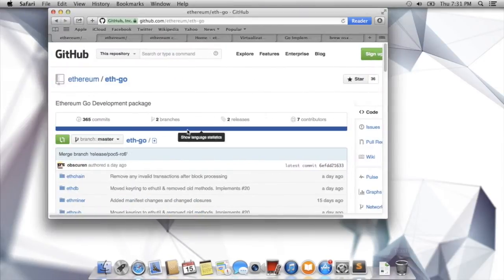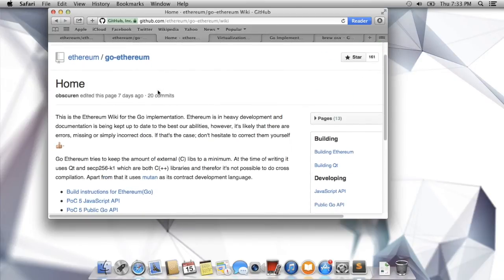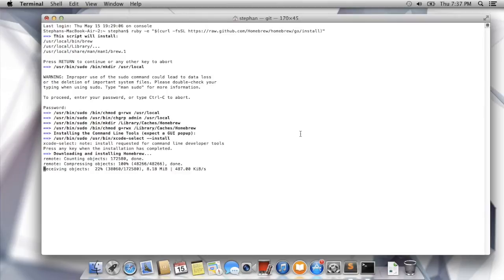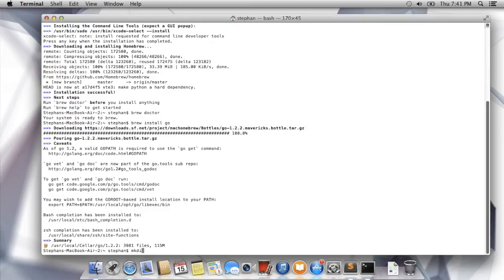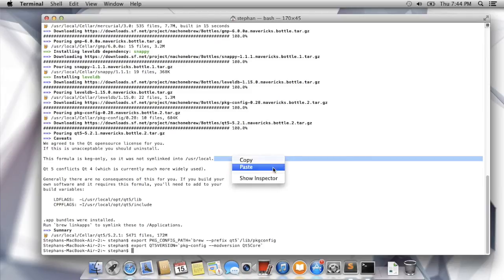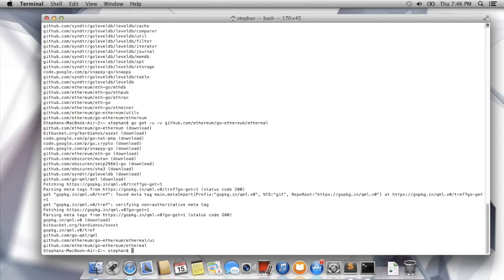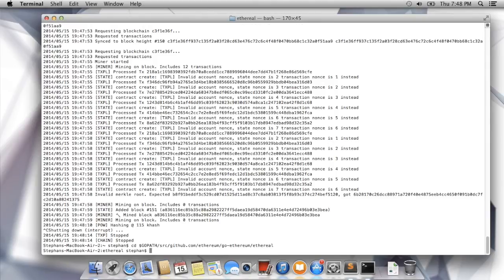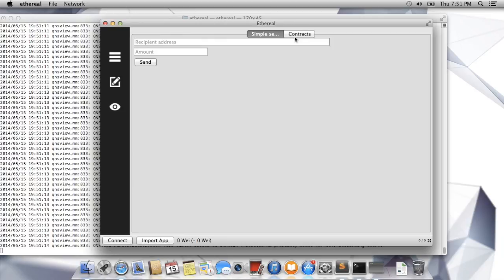Go Ethereum Episode 2: Installing the Go Ethereum client [OOD - see desc. for recent instructions]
[This information is out of date, please see for up to date install information

Episode 2: Installing the Go Ethereum client
By Jeffrey Wilcke and Stephan Tual